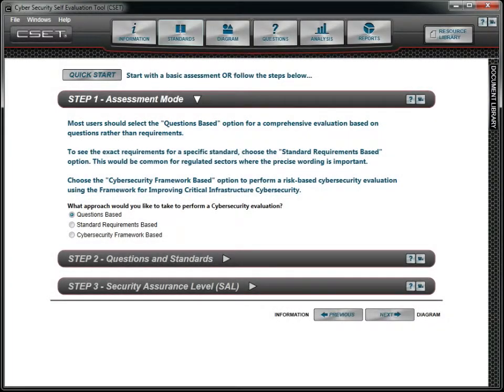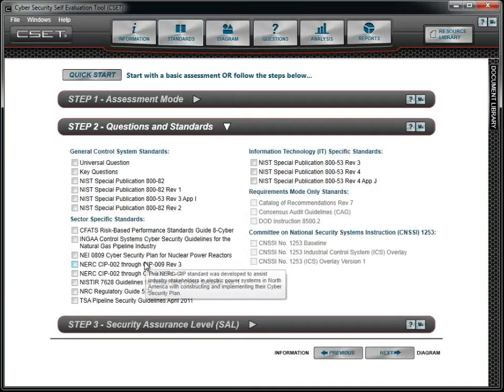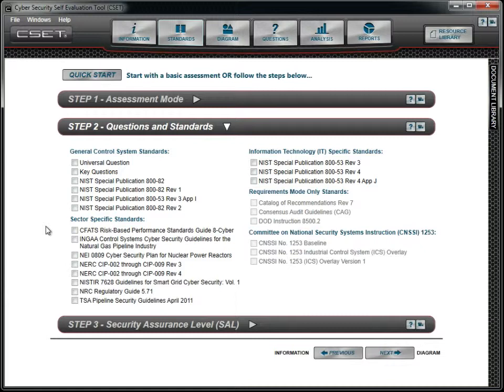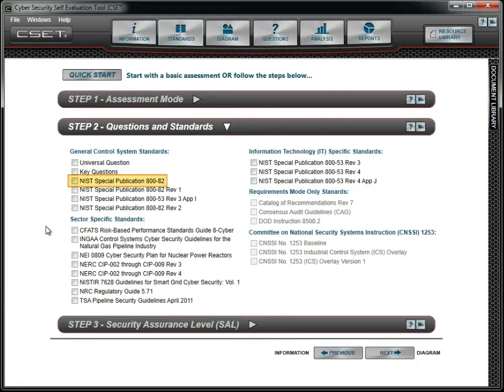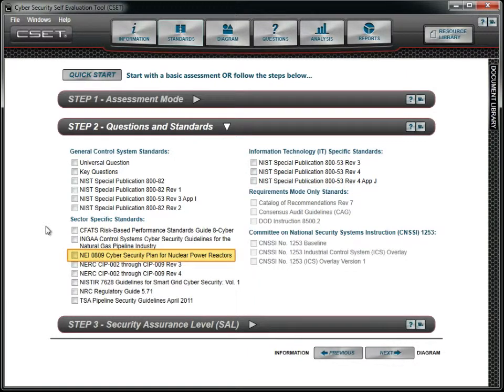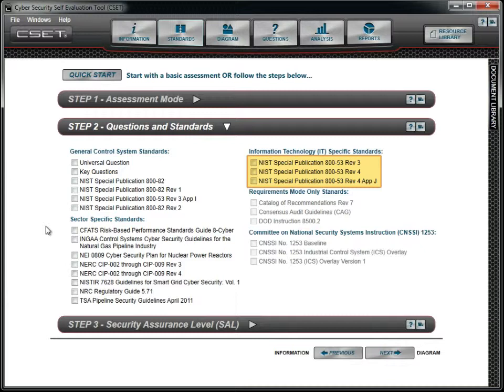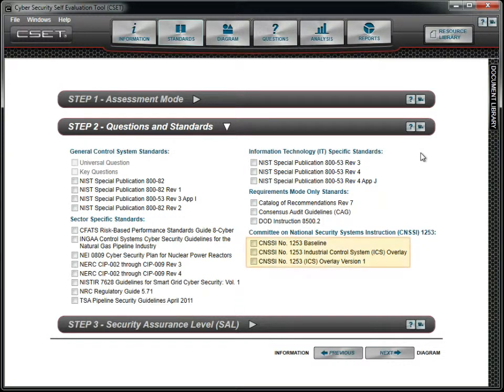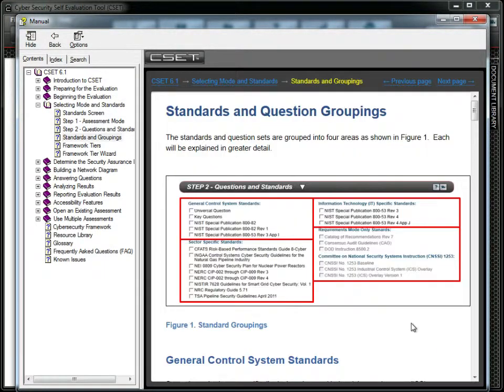07 CSET 6.1 Questions and Standards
Briefly describes the purpose and use of each standard available in CSET 6.1.